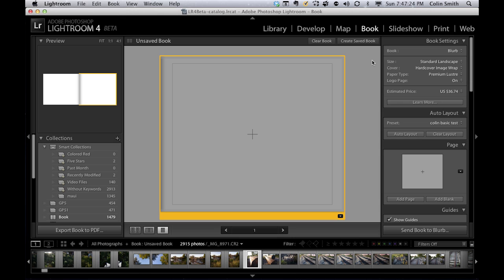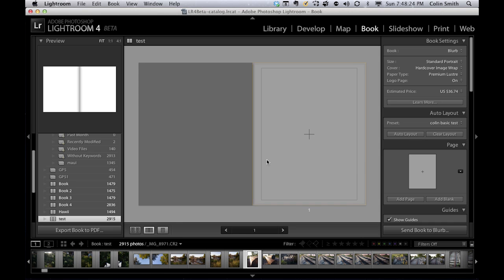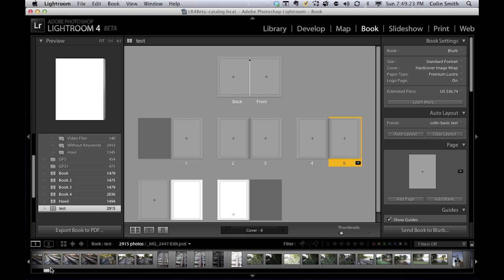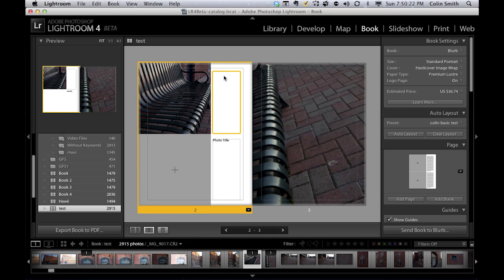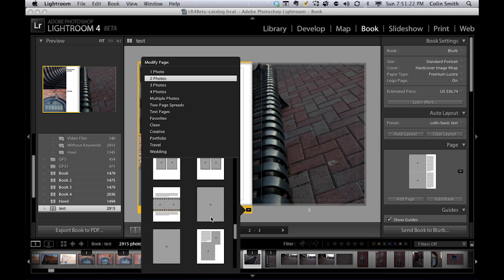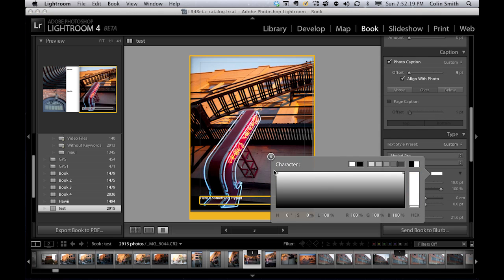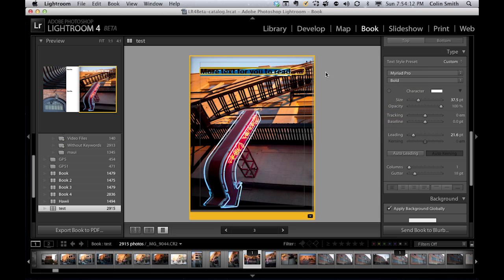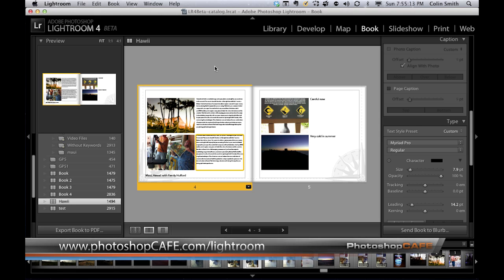How to make books with book Module in Lightroom tutorial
Colin Smith gives you a brief tour of the book module in Lightroom. You can drop your photographs into nicely designed templates. Add some captions  and send them off to print. It's that easy.